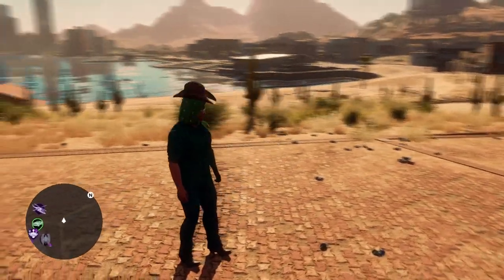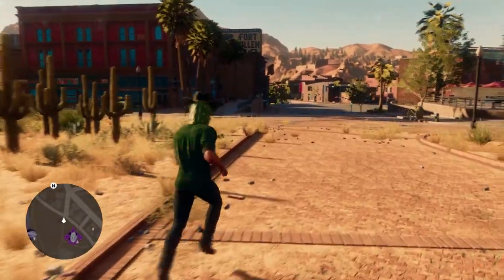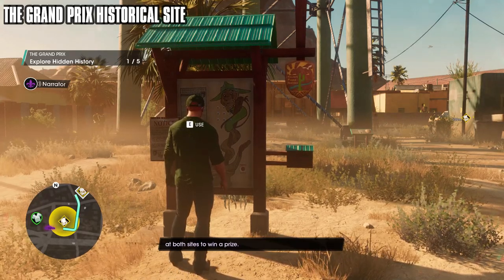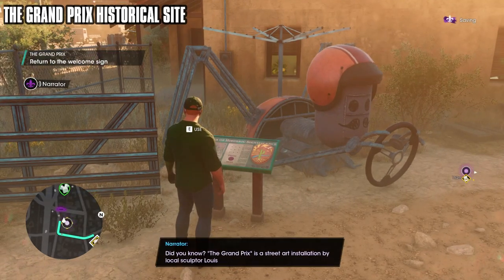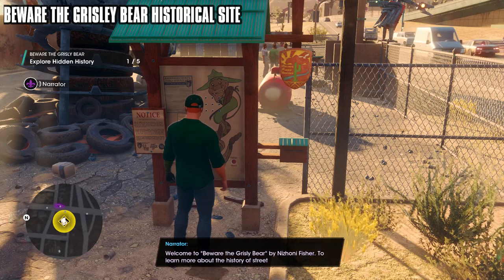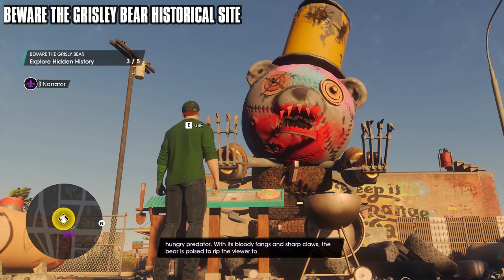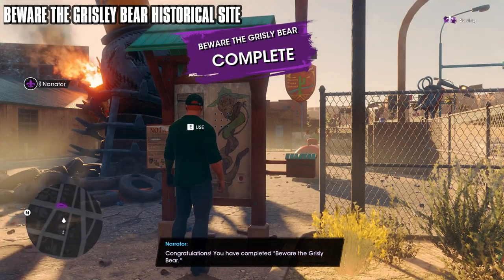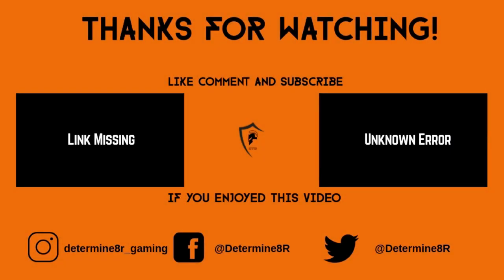Saints Row - How to Get the Kiss Cactus Hat (Street Art of Santo Ileso)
In this SaintsRow video, i show you how to get the KISS Cactus Hat, a unique collectible helmet which is a reward for completing the Street Art of Santo Ileso Hidden History Sites. These include the "Grand Prix" Hidden History Site, and the "Beware the Grisley Bear" Hidden History Site.

SaintsRow is set in the fictional city of Santo Ileso, located in the American southwest, and based loosely on the city of Las Vegas, Nevada. Santo Ileso is currently under control of three criminal gangs: Los Panteros, a gritty vehicle and fitness-oriented gang; the Idols, an anarchist gang focused on clubs and nightlife; and Marshall Defense Industries, an international private military corporation based in Santo Ileso that is known for advanced high tech weaponry. The player-character, "The Boss", a former member of Marshall Defense Industries assembles a new gang from dissatisfied members of these gangs and to seize power from them. These new members include: Neenah, a mechanic formally with Los Panteros and serves as the gang's driver; Kevin, a DJ that was part of the Idols and handles the execution of their heists; and Eli, a business entrepreneur with an MBA that now plans the Boss's gang's activities.